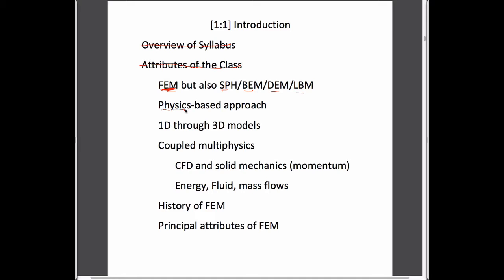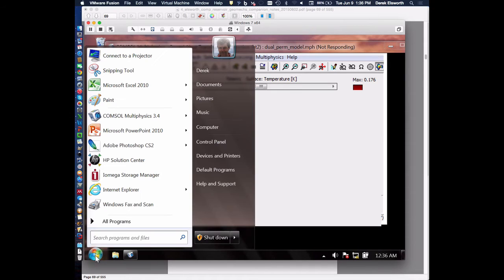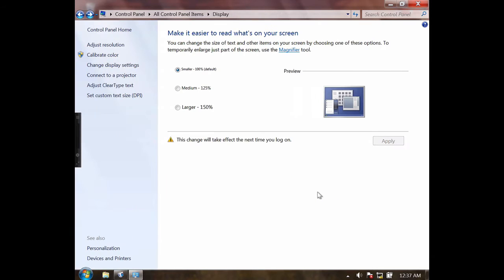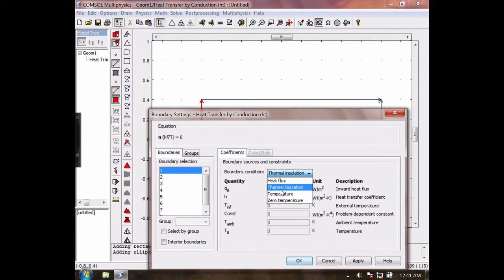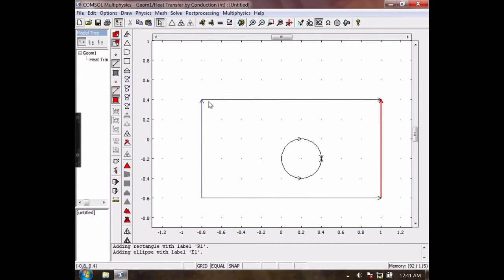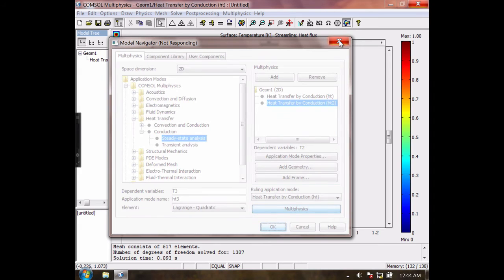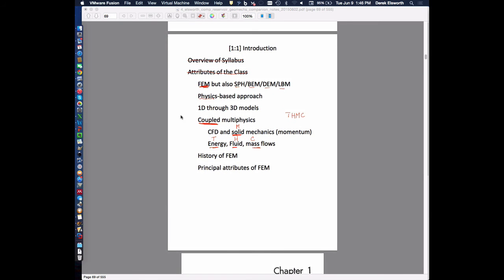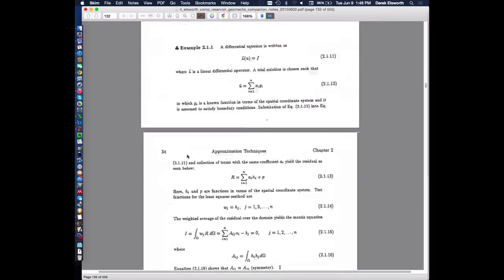1:1 Introduction to Computational Reservoir Mechanics